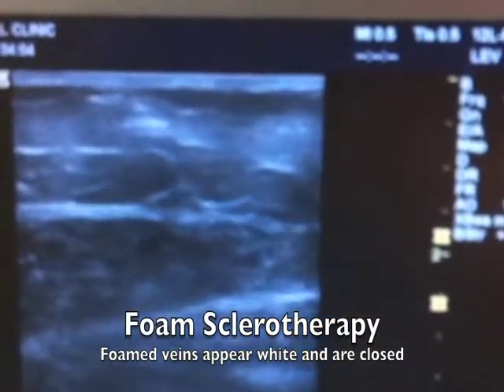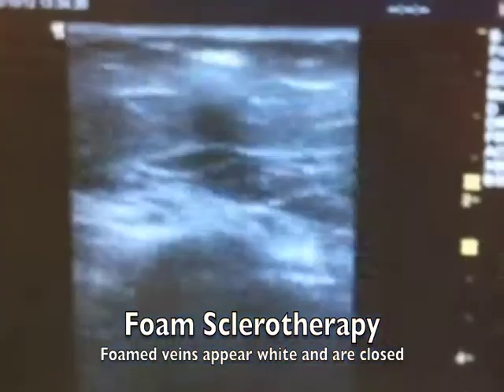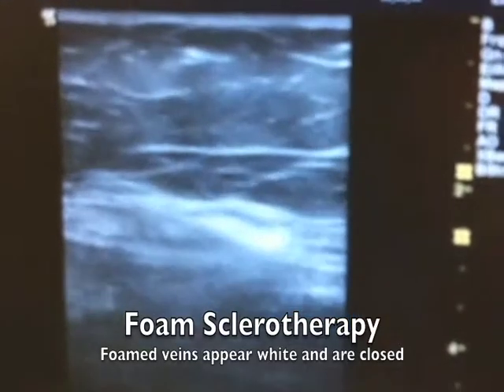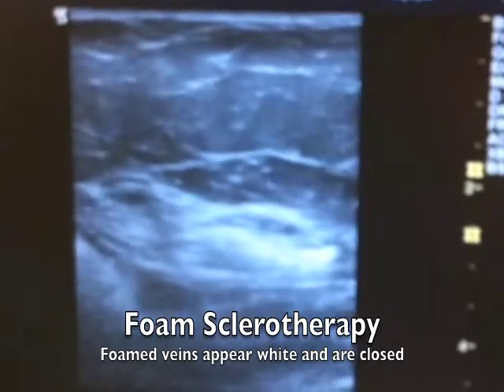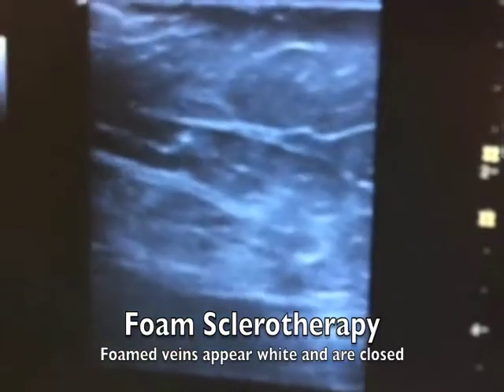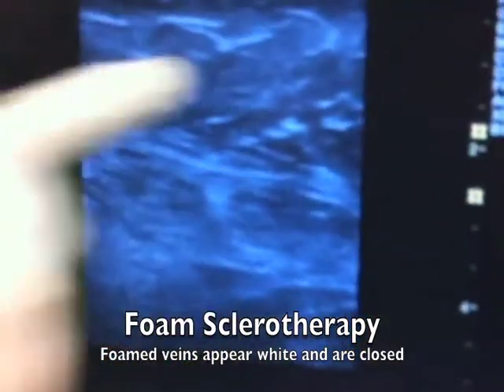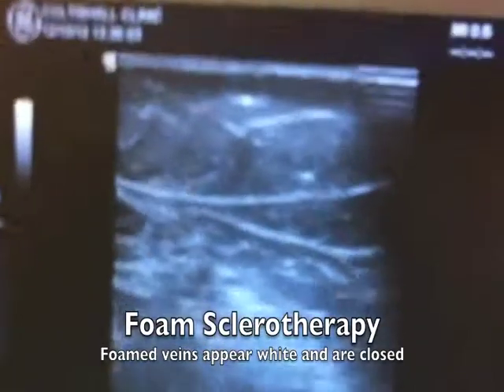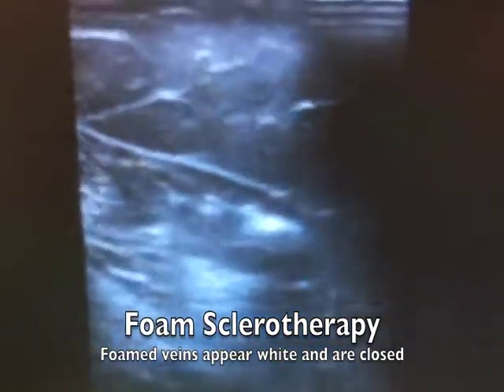Foam Sclerotherapy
Foam sclerotherapy treatment video. UK